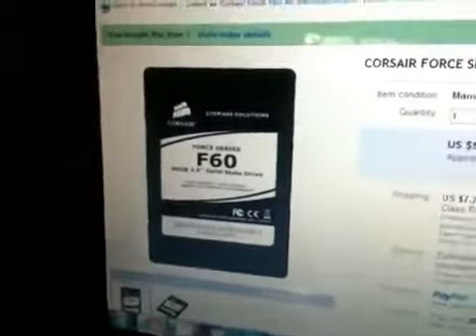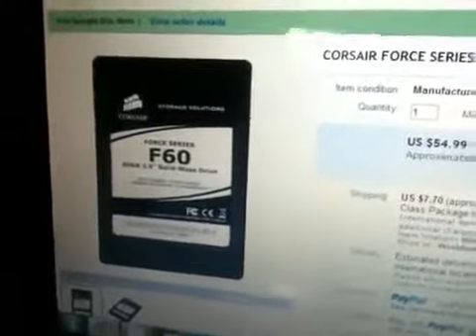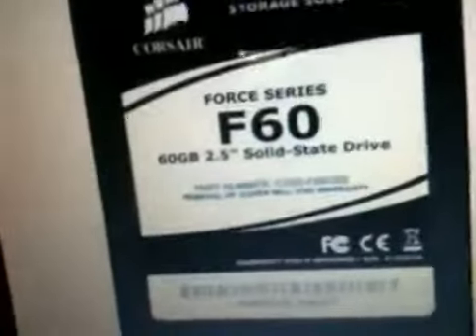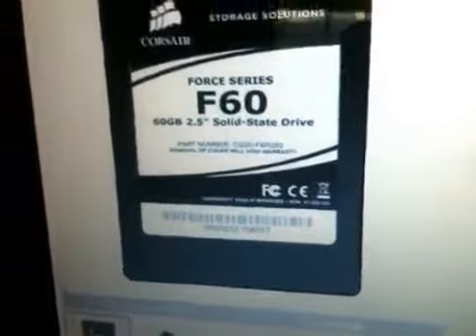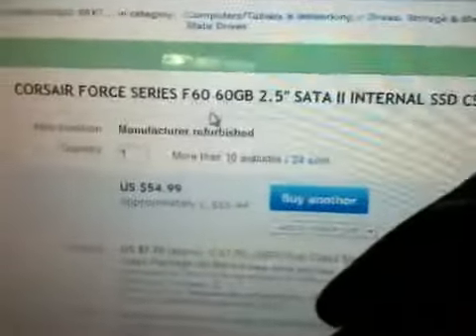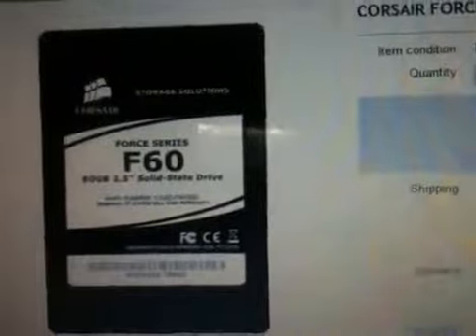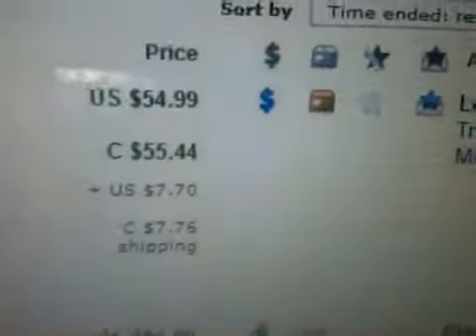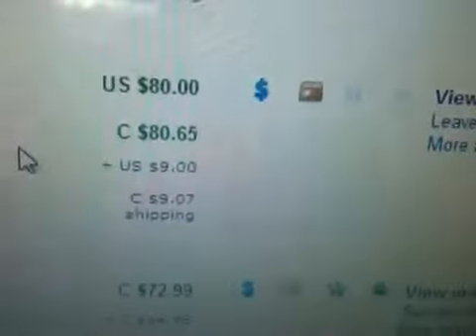Got a Corsair F60 SSD!252